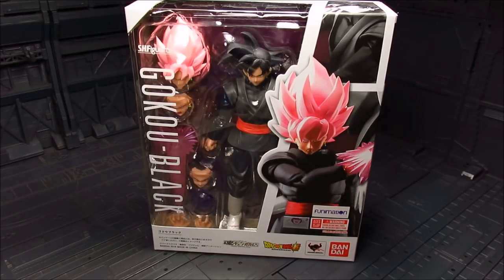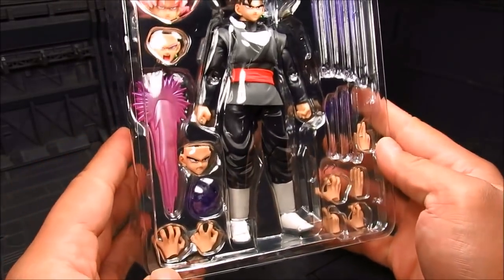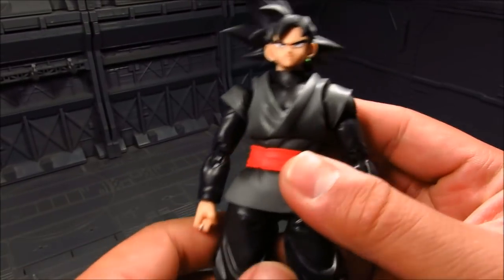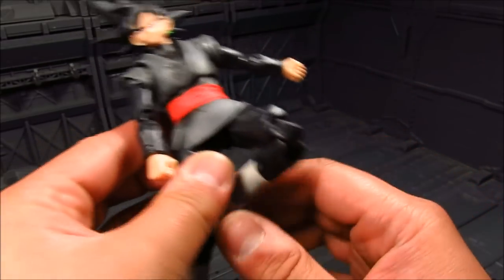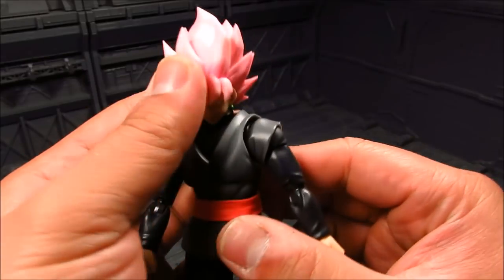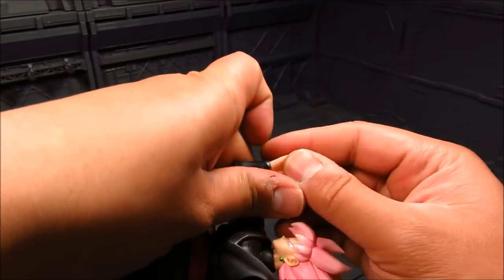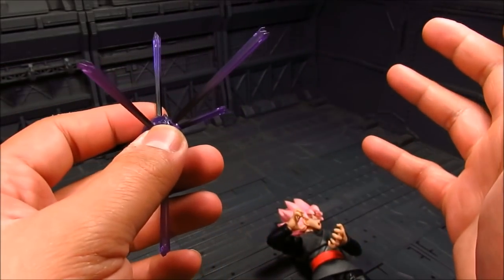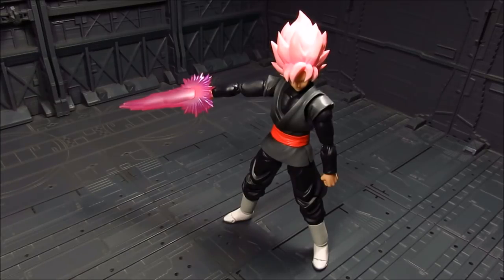SH Figuarts Goku Black Figure Review